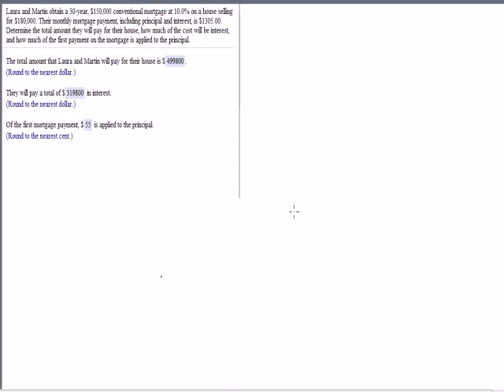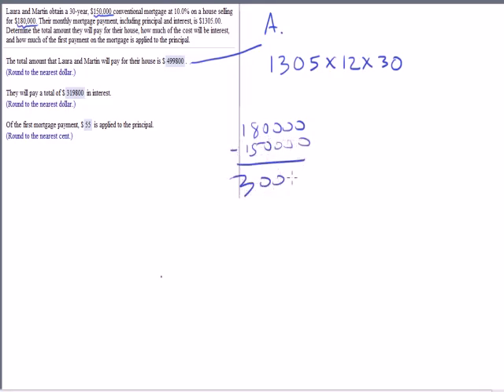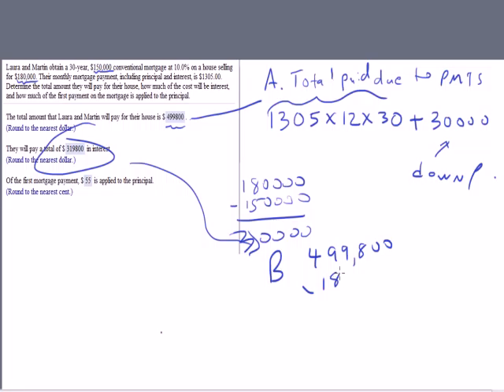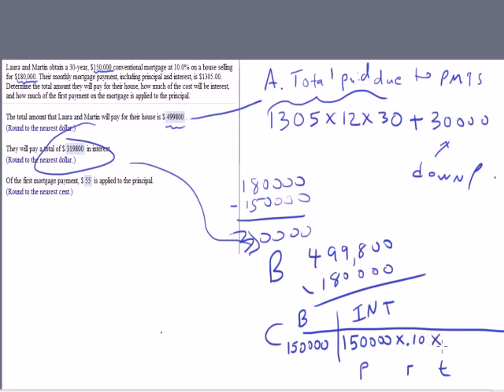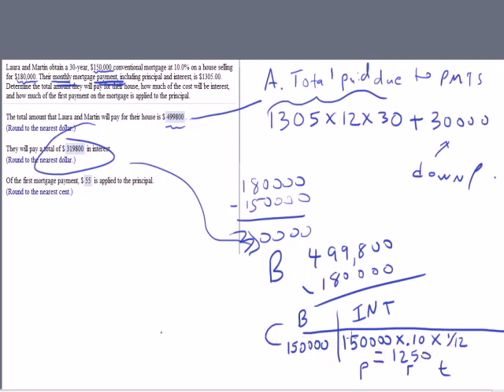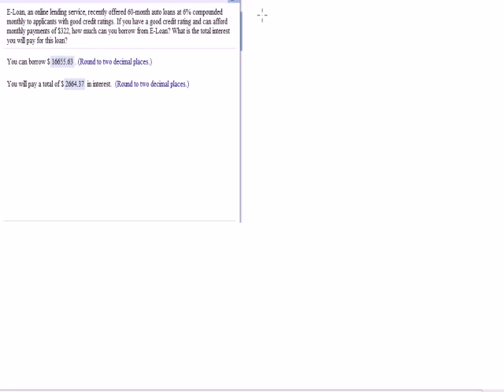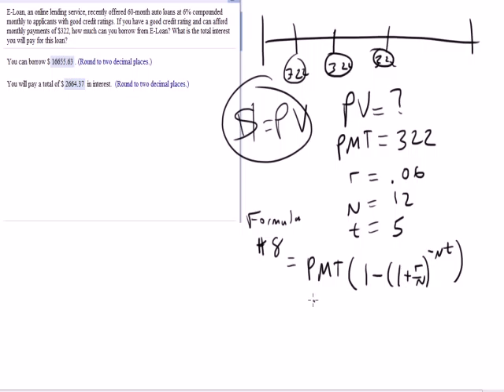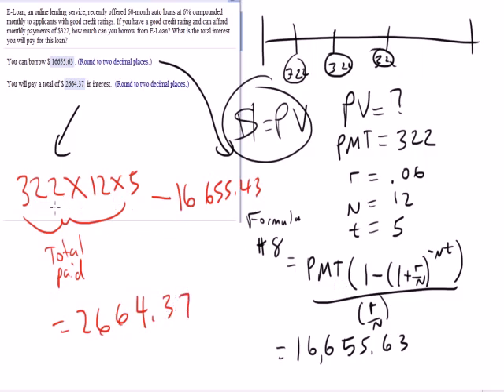h5 12 13